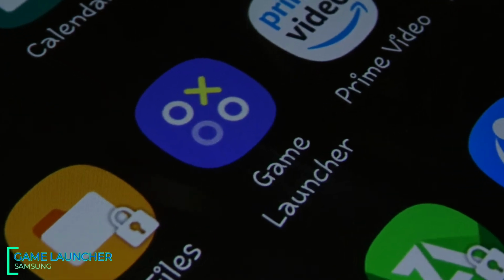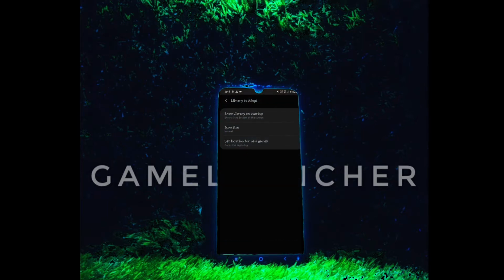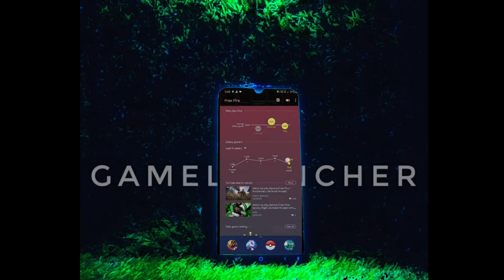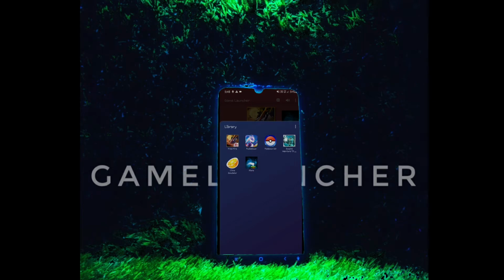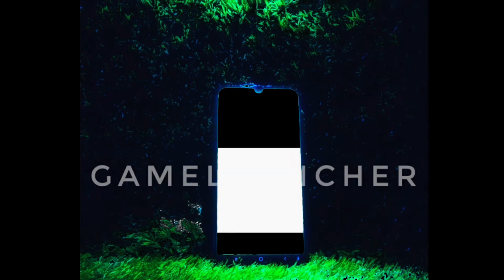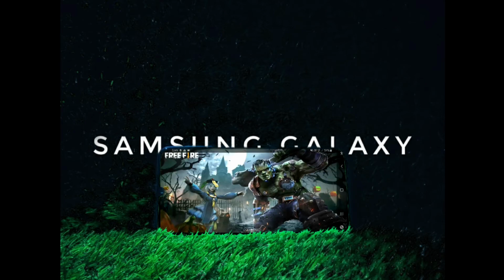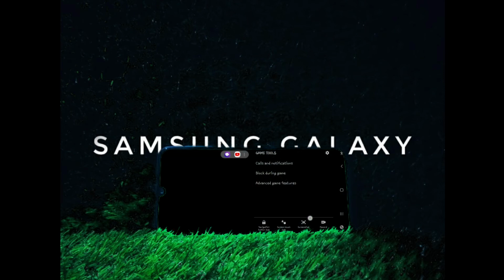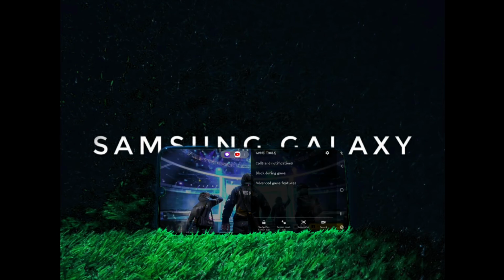Game Launcher - Samsung Galaxy🌌 | TeCh CoMbAt 🔥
Hey Viewers!

In this video I have shown some brand new  features of the Galaxy Game Launcher
Well The Game Launcher Is really Filled with Alot of Unique features!
Im really sorry for the Quality Of the video as i recorded this video and edited it in a hurry.

  Want a Earphone worth Rs.500!!! FROM AMAZON!!

  Want a Nice earphone!?
Check this one out!

  Looking for a nice mini Table tripod?
Here is one